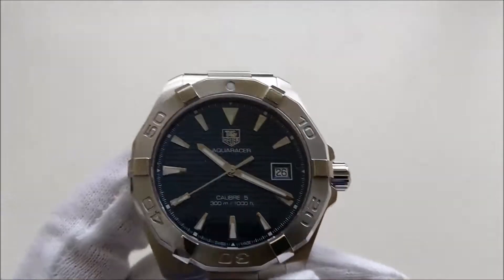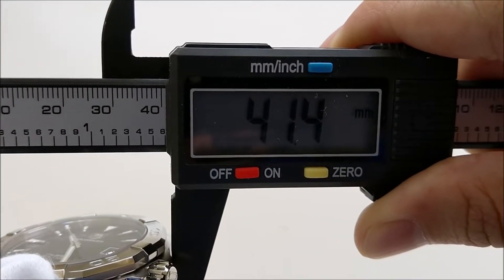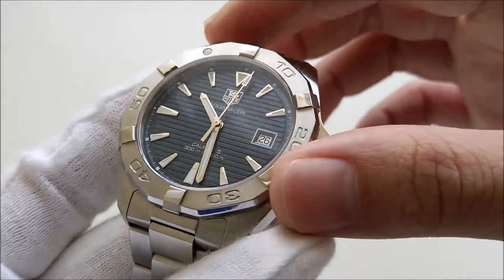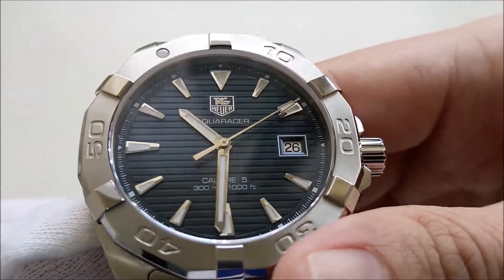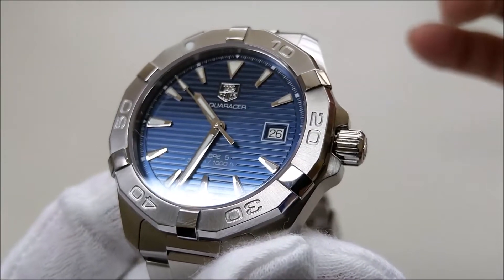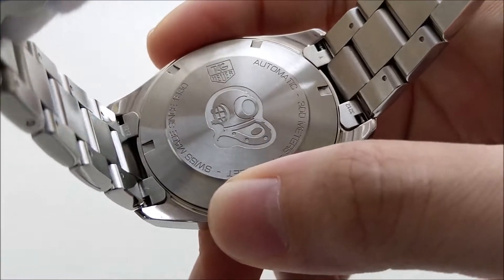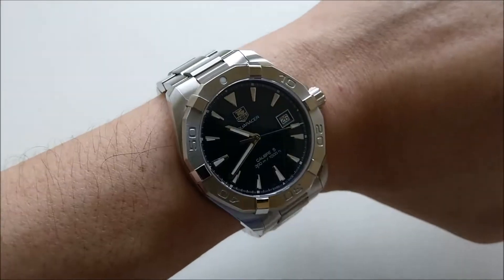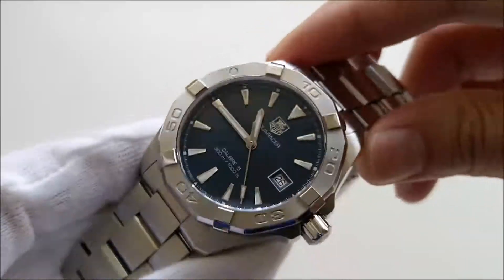Tag Heuer Aquaracer Calibre 5 WAY2112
One of my most recent purchases. This piece has its fair share of love and hate but honestly, I love it.
I also touched a little of some controversial points about the brand in general and this piece in particular. Please don't dislike this video because of that.